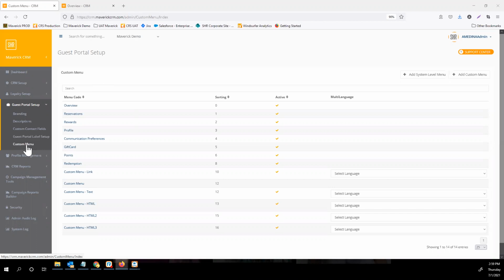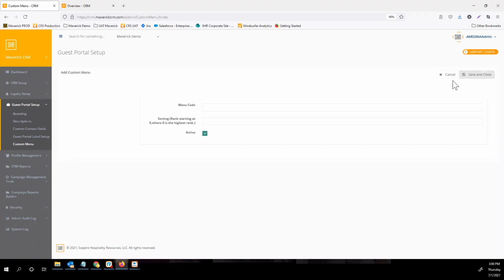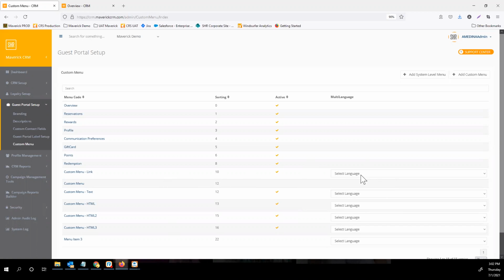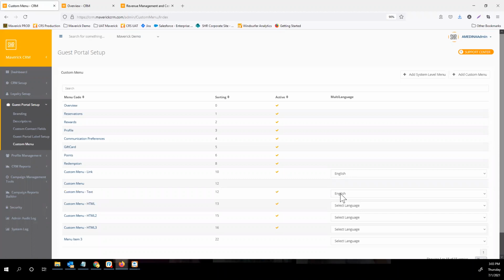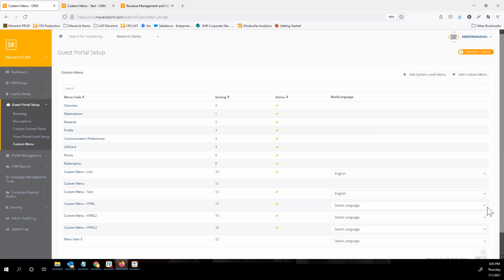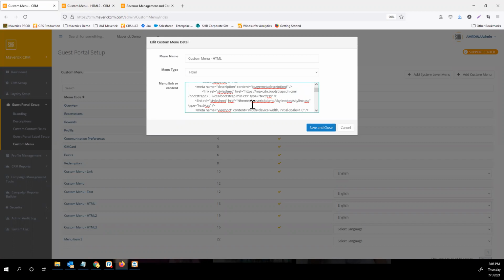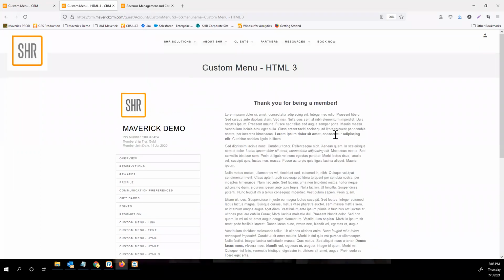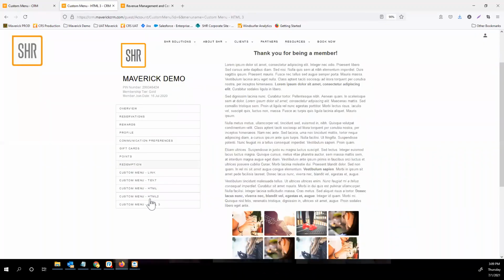Building and Managing Custom Menus within your Guest Portal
Allegra Medina, Product Manager, explains how to build and manage custom menus within Maverick CRM's Guest Portal.

The custom menu setup area is designed to allow hoteliers who are using Maverick for Guest Recognition or Loyalty to have customized pages within the Guest Portal itself.

You can see here a list of menu items that will be displayed to your guests or menus when they sign into the guest portal. Each of these pages is customizable and allows for custom content, however today we will be focusing on the custom Menu section for content pages that are not a part of a pre-determined menu. This is different from the Descriptions pages where you are defining content for the pre-configured system menu item pages for a standard recognition program.

You can easily identify these pages because they do not have the Multi-Language listing on the right. This is because the content of these pages is controlled within the descriptions section separately.